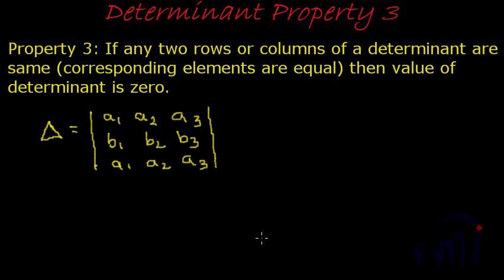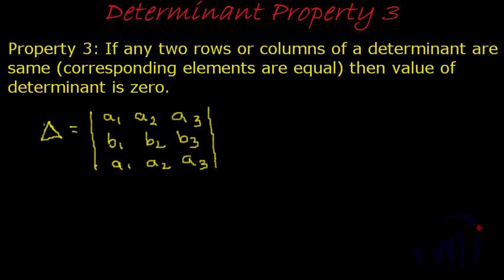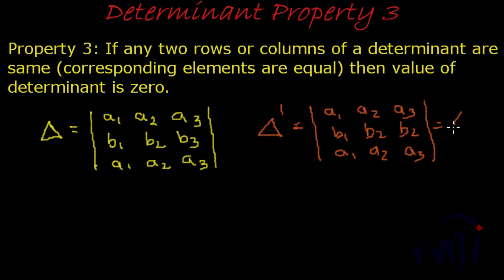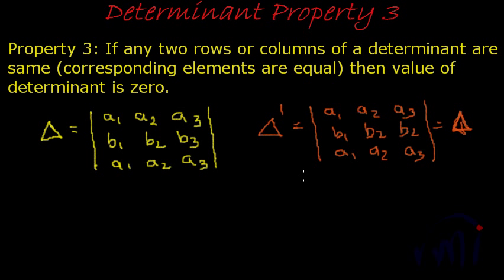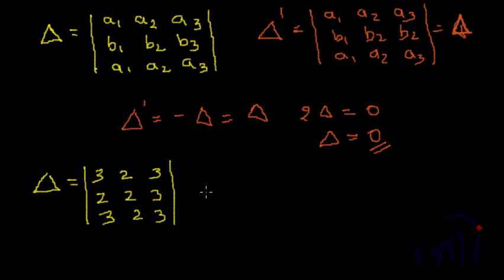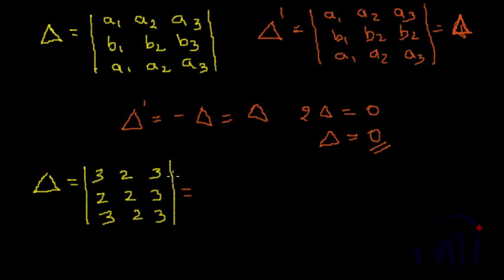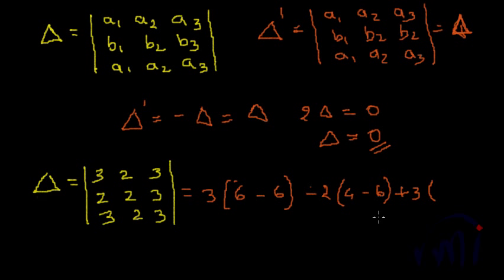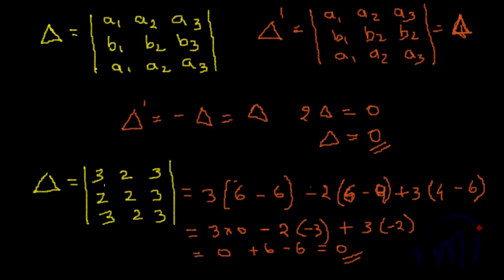Determinant - two rows or column equal then value is zero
If elements of any two row or column of a determinant are equal then the value of the determinant is equal to zero. We can use this property to reduce many determinants or parts of the determinants to zero.